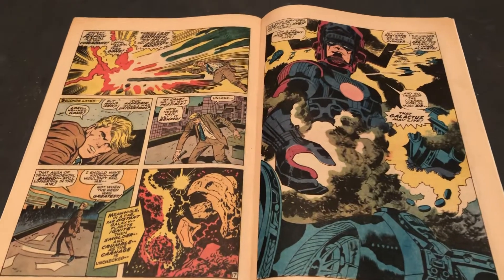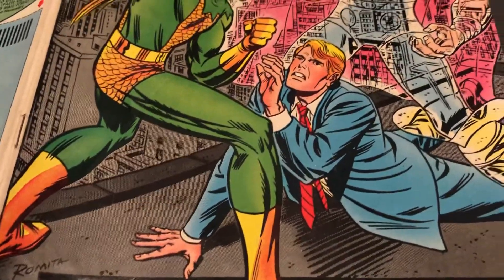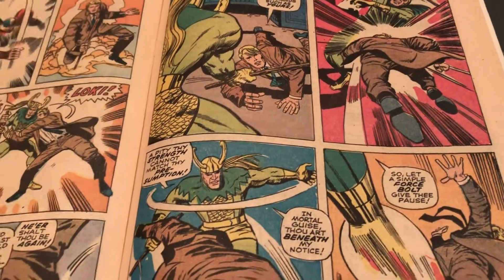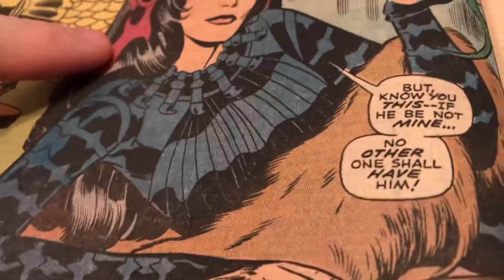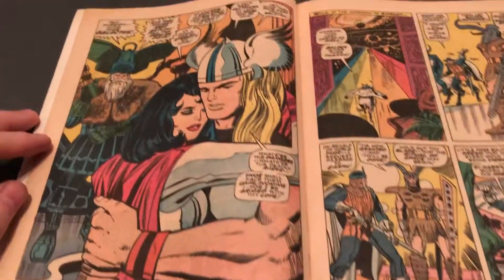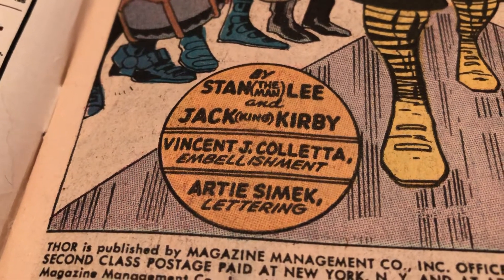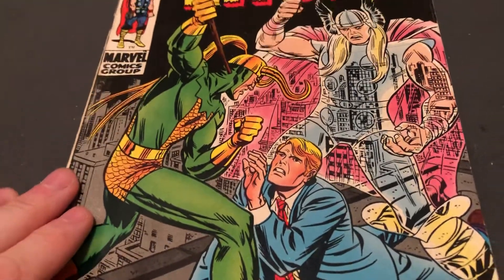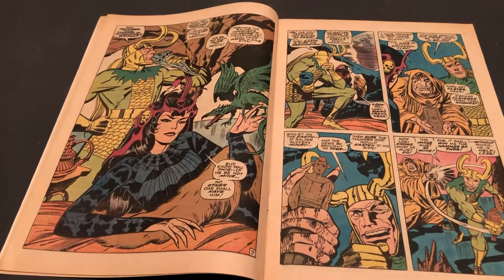🎨✨ Thor Silver Age Jack Kirby Art Galactus Loki a look at Comic pages⚡️ Marvel Character Talk🎨💥🔥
⚡️🔥💥✨Marvel Character Talk : Thor issue # 167 JackKirby art - Galactus Loki full page panels a look through the pages of the story by Stan Lee and Jack Kirby🔥⚡️✨💥Silveragecomics🔥Stan Lee, Jack Kirby💥Part of the AwesomeCollection of Marvel Comics and Collectibles.